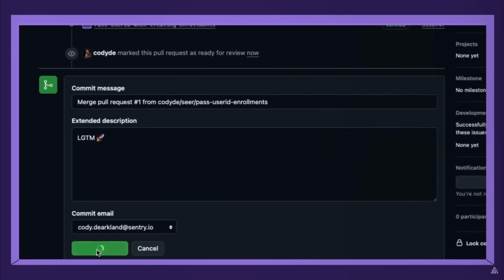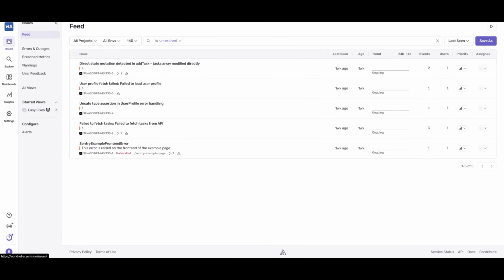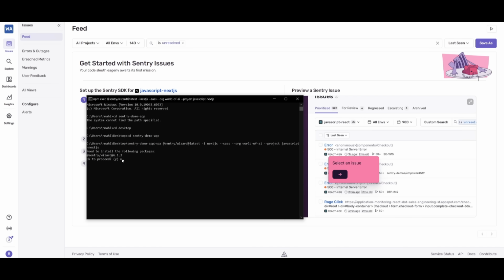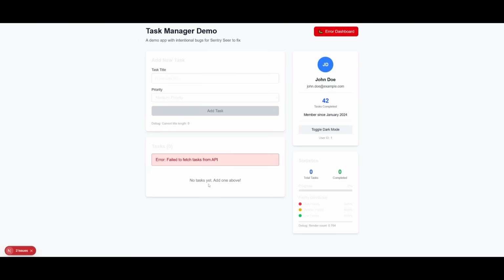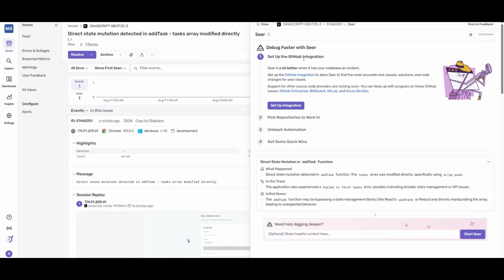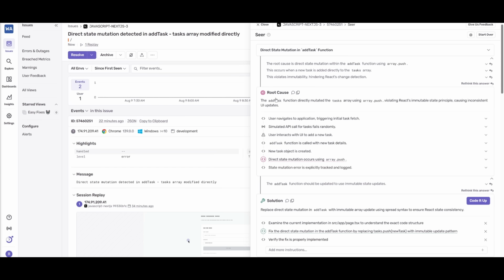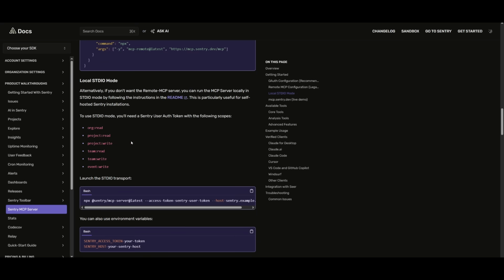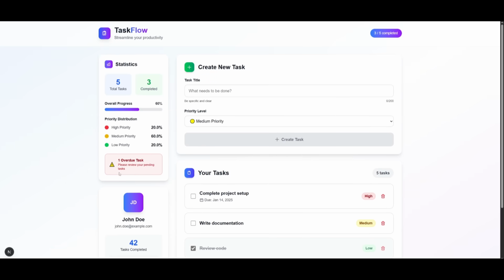Seer: NEW AI Software Engineer CAN AUTOMATE Your CODE! New AI Coder! (FULLY FREE)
🚀 Meet Seer, the groundbreaking AI software engineer from Sentry that can automatically find, analyze, and fix bugs in your codebase! Whether you’re dealing with tricky errors, performance issues, or multi-repo projects, Seer uses deep context from your app to deliver smart code fixes — complete with tests and GitHub PRs — all fully automated! And the best part? It’s FREE to use!

In this video, we dive into how Seer works, why it’s a game changer for developers, and how you can get started with this powerful AI debugging agent today.

🔥 What you’ll learn:
How Seer automatically detects actionable issues
Root cause analysis powered by AI
Generating fixes and tests with code PRs
Multi-repo support and automation customization
How to set it up with Sentry and boost your developer workflow
Don’t miss out on the future of software engineering — watch now and revolutionize your coding process!

TAGS (comma separated):
AI software engineer, Seer AI, Sentry Seer, automatic bug fixing, AI debugging agent, AI coder, code automation, GitHub PR automation, root cause analysis, software development AI, AI code assistant, multi-repo code fix, developer tools, free AI software engineer, automatic error fixing, next-gen AI coder